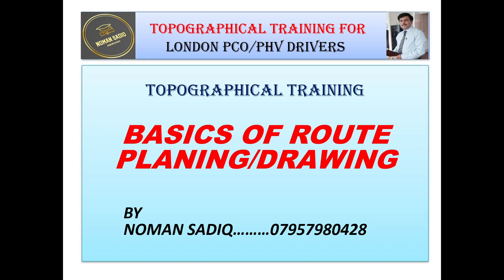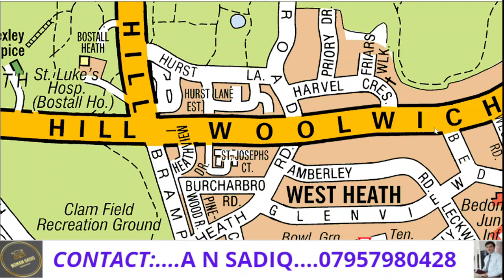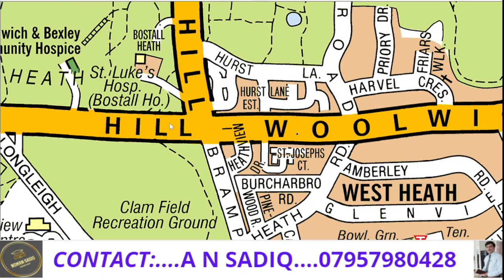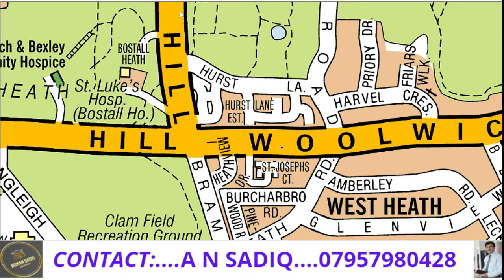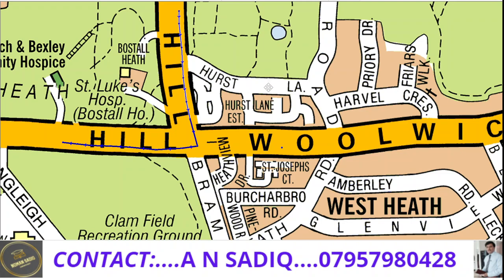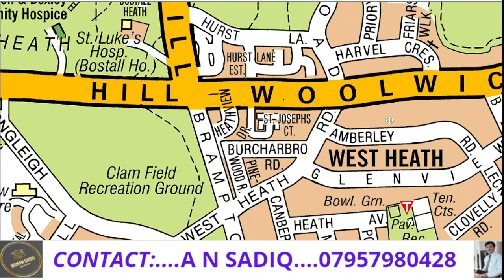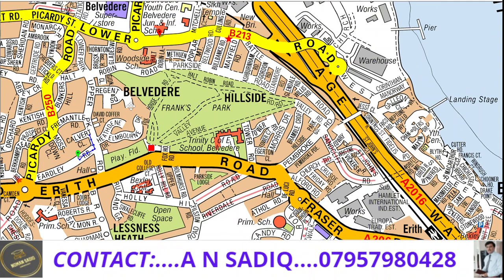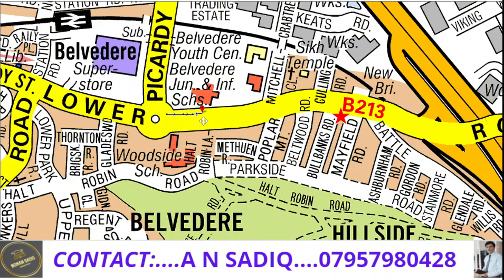BASICS OF TOPOGRAPHY IN ENGLISH LANGUAGE.HOW TO KEEP YOUR ROUTE LEFT.CUTTING ROUND ABOUT & CORNER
AHMED NOMAN SADIQ
Qualified Trainer
PTLLS. UK
M.Sc (Computer Sciences). Punjab University Lahore.
and please remember that my  videos are just for Education Purpose.
TOPOGRAPHICAL TRAINING IN ENGLISH LANGUAGE BY A QUALIFIED TRAINER.
A N SADIQ
PTLLS  UK
M.Sc  Comp.Sc PU
BASICS OF TOPOGRAPHICAL TRAINING.HOW TO KEEP YOUR ROUTE  TOWARDS THE  LEFT HAND SIDE OF THE ROAD. WHAT IS CUTTING  ROUND ABOUT & CUTTING THE  CORNER. HOW TO START AND END THE ROUTE REGARDING TOUCHING THE GREEN AND RED MARKER.
TOPOGRAPHICAL TRAINING PROGRAM FOR PCO/PHV  DRIVERS IN LONDON. IMP. ANNOUNCEMENT REGARDING TRAINING.
TOPOGRAPHICAL TRAINING
PROGRAM    FOR  PCO   DRIVERS  IN LONDON
NOW  OFFERS
1...ONE  TO  ONE  PERSONAL TRAINING
2...CLASS TRAINING OF MAXIMUM 4 STUDENTS
3...ONLINE TRAINING
OUR  TOPOGRAPHICAL  TRAINING
PROGRAM    FOR  PCO   DRIVERS  IN   LOND ON  IS  IN
 ENGLISH  LANGUAGE

BUT  IN  ADDITION TO THIS ,
 WE JUST  SUPPORT  OUR STUDENTS IN  URDU, PUNJABI AND HINDI LANGUAGES.
THANKS
Now I have started TFL TOPOGRAPHICAL TRAINING in my  PERSONAL CAPACITY as well. I always  work hard and try my Level best to train my students in such a way that they could pass their TOPOGRAPHICAL TEST in flying colours but I never Guarantee  any of my students. We can not even Guarantee our next breathe. We  could only try our level best . Our passing rate so for is 90%(to be honest) and most of our students got marks more than 75%.
It is always better to get one to one personal training and I am offering Full Topographical training along with online videos, quizzes and other training material. My Topographical training is fully in accordance with TFL Exam.
Just Contact.
AHMED NOMAN SADIQ
Qualified Trainer
PTLLS. UK
TFL topographical test 2021
TFL topographical test 2022
How to pass tfl topographic Assessment Test 2021.
How to pass tfl topographic Assessment Test 2022.
TFL Topographical Skills Assessment Test in  the UK 2021,
TFL Topographical Skills Assessment Test in  the UK 2022
MCQS section of  worth 25 marks
TOPOGRAPHICAL ROUTES SECTION OF WORTH 75 MARKS
TOPOGRAPHICAL ROUTES PLANING
TOPOGRAPHICAL ROUTES  DRAWING
TOPOGRAPHICAL MAPS
TOPOGRAPHIC MAPS
Topographical Skills Assessment Test 2021,
Topographical Skills Assessment Test 2022
 Route planning questions
MOCK TEST
TOPOGRAPHICAL INTERACTIVE MAPS
TOPOGRAPHY
NOMAN SADIQ
AHMED NOMAN SADIQ
AHMAD NOMAN SADIQ
NOUMAN SADIQ
SIDDIQUE
NOUMAN
topographical skills test 2021 london
topographical skills test 2022 london
most direct route tfl
most direct route tfl topographical Assessment
tfltest dartford
tfltest dartford
tfltest blackwall tunnel
tfltest blackwall tunnel
ROTHERHITHE TUNNEL
ROTHERHITHE TUNNEL
Hammersmith flyover
Hammersmith flyover
Hammersmith bridge
Hammersmith bridge